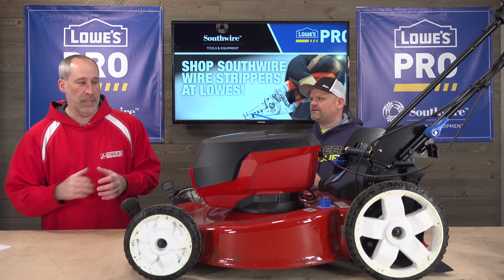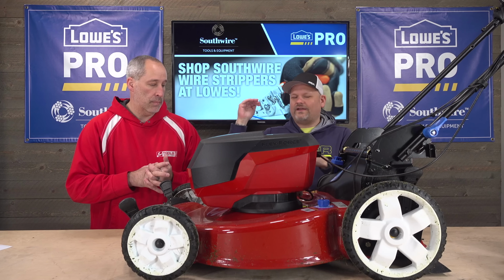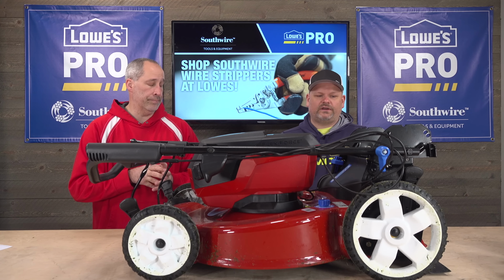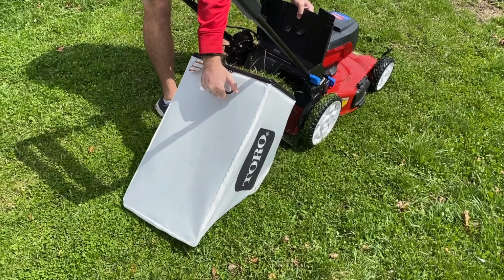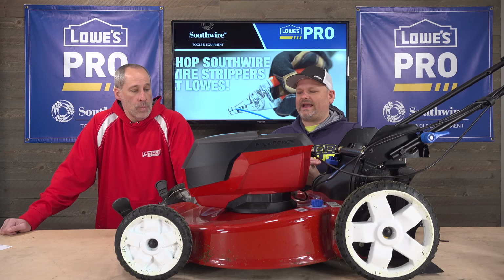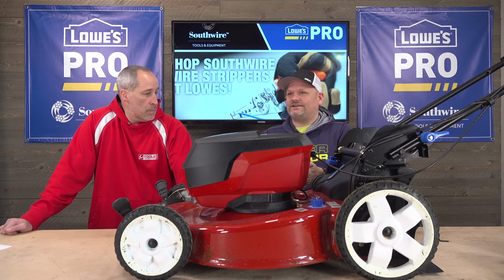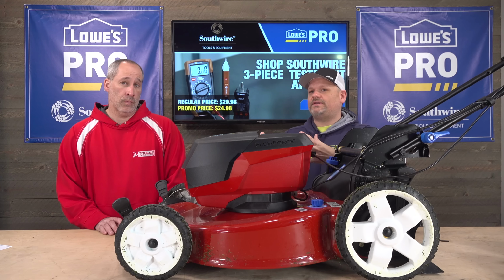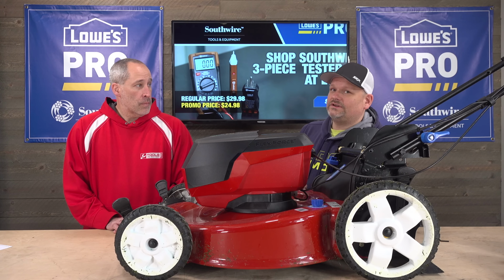TORO 22" Recycler Personal Pace Lawn Mower Review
We take a look at this 60V mower from Toro.  It has a few unique features including the sought after Personal Pace System.